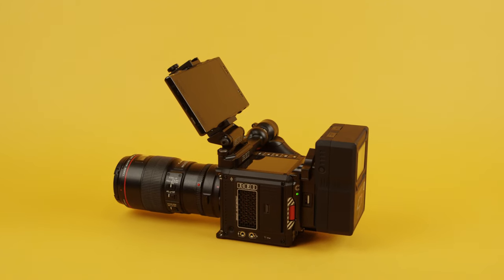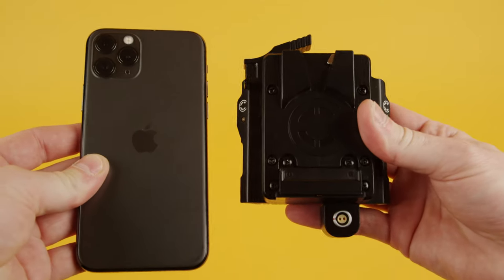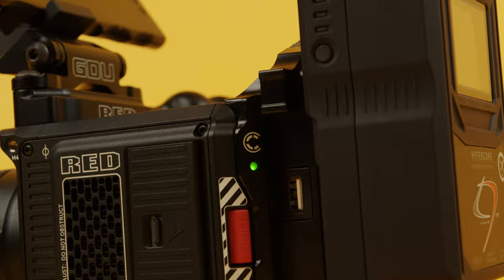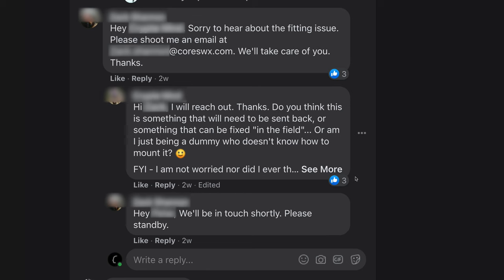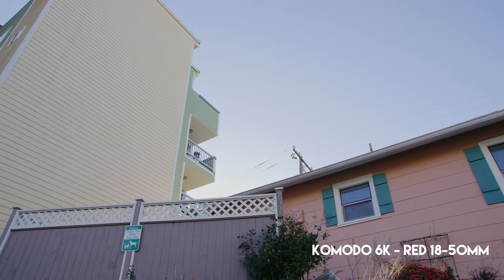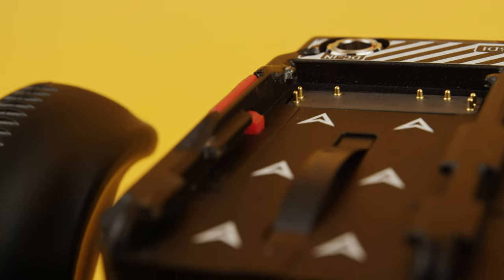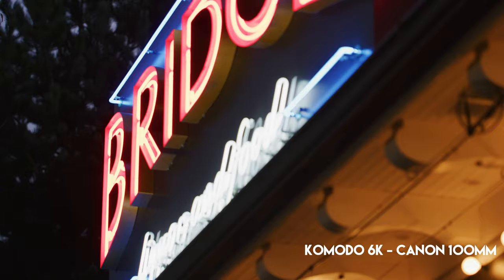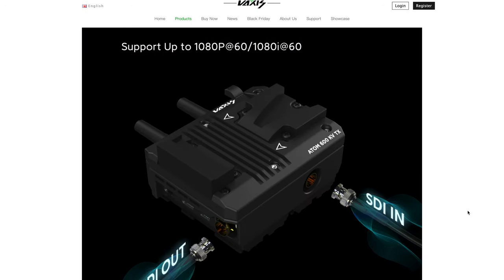RED Komodo 6K + Core SWX V-Mount Battery Plate (Review)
I received my CoreSWX V-Mount Battery Plate about a week ago so I was finally able to take my RED Komodo outside and do a little bit of run-and-gun around my neighborhood! There’s been a lot of talk about the pros and cons of this particular battery plate and I try to do my best to give my honest first impressions with the product!

Ulanzi Phone Clamp
CoreSWX Hypercore 9 Mini Batteries
Canon EF 100mm f/2.8L IS USM Macro Lens
Aputure 300D